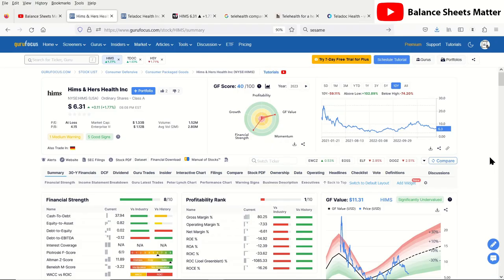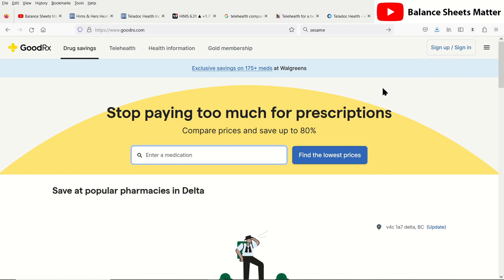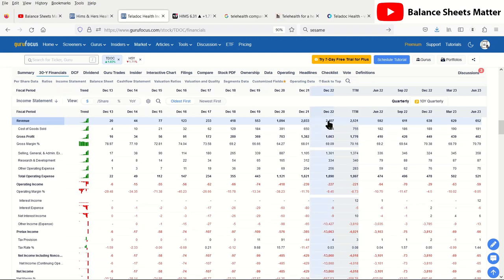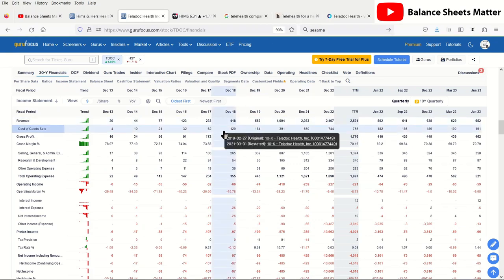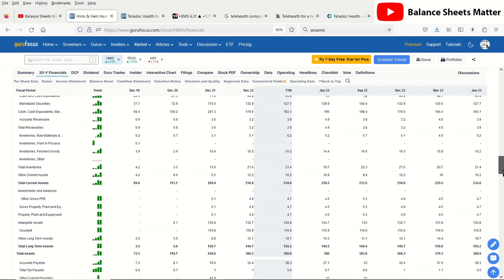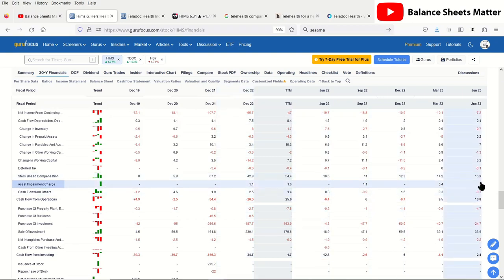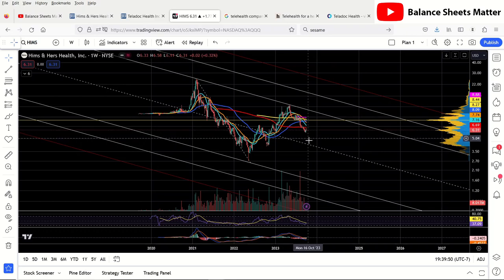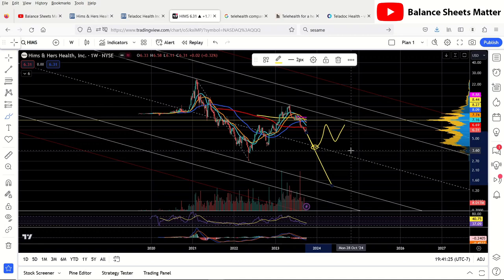Is $HIMS the Future of Telehealth? Hims And Hers Health Stock Analysis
Stock analysis of Hims and Hers Health Inc. A subscriber request from multiple subscribers. A bit more of a speculative stock then a normally cover but I provide a more neutral analysis as I am not biased bullish or bearish on the stock.